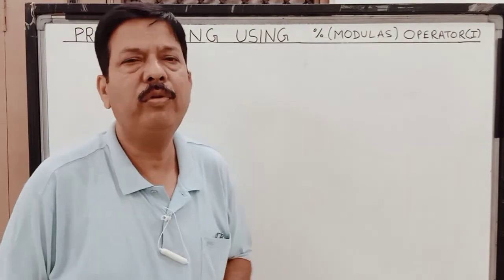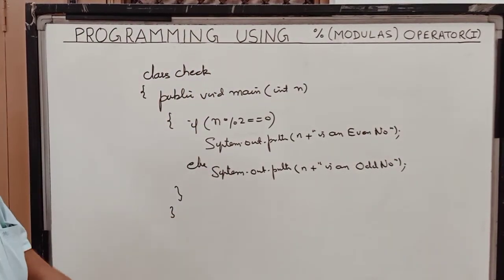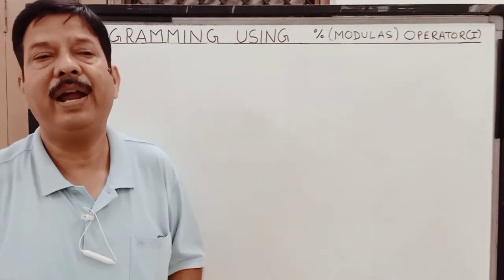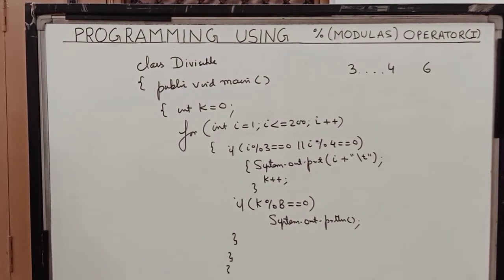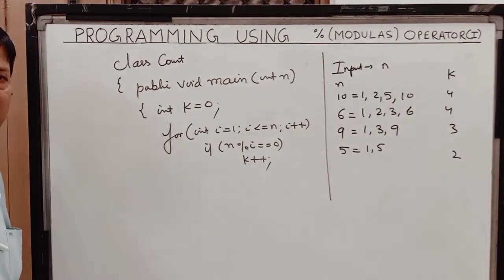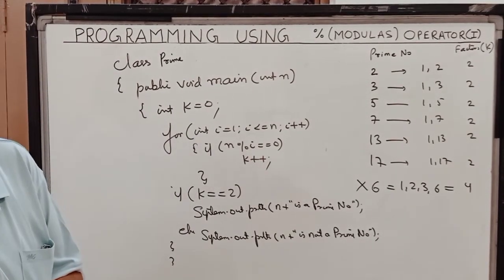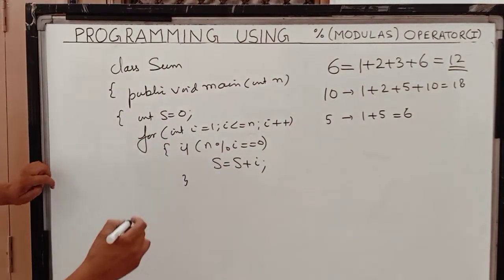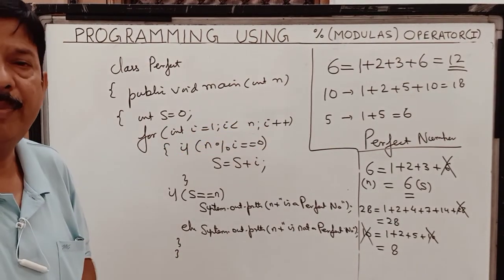034 | programs using % (Modulas) Operator (Part I) | icse | computer applications| classes 9 & 10